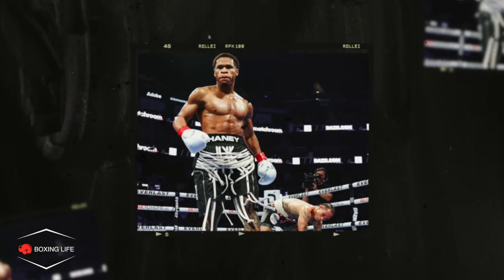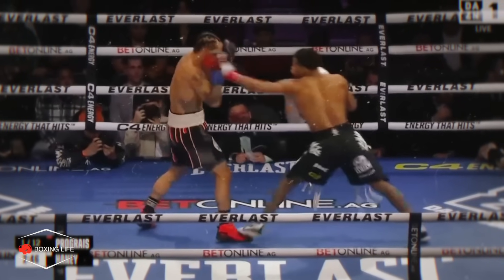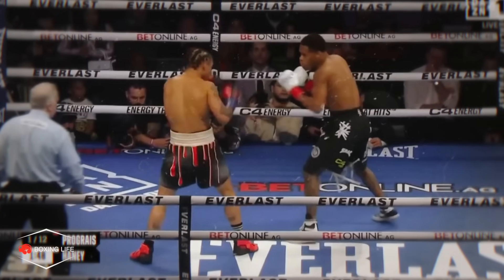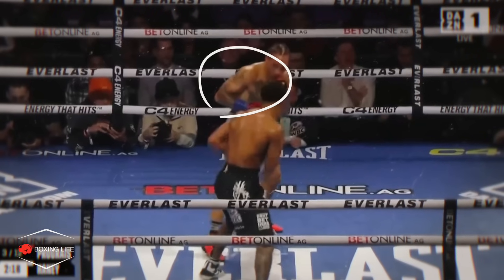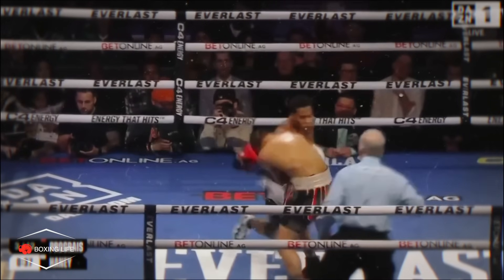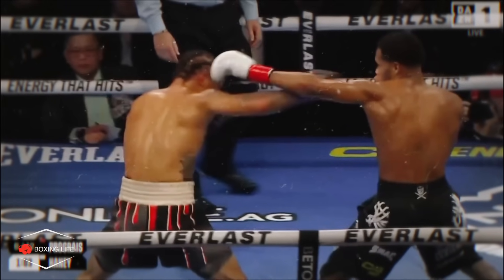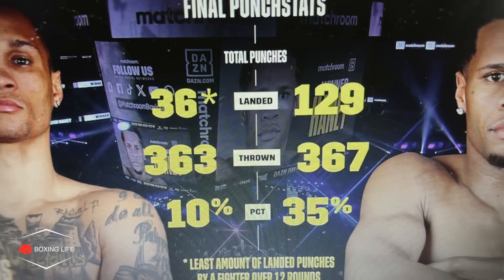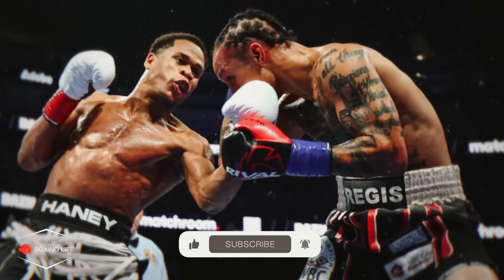SHUTOUT In The Bay | Haney vs Prograis Post Fight Analysis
I give my breakdown analysis on the 140lb clash between Devin Haney and Regis Prograis. I look at the perfect game plan Haney implemented and why Regis was so poor.